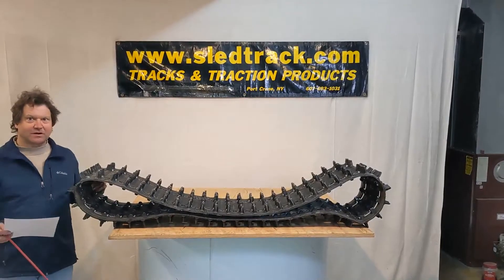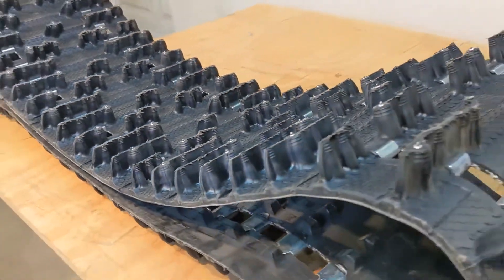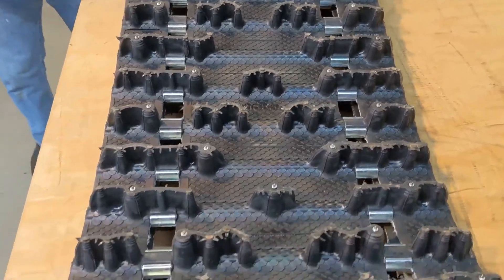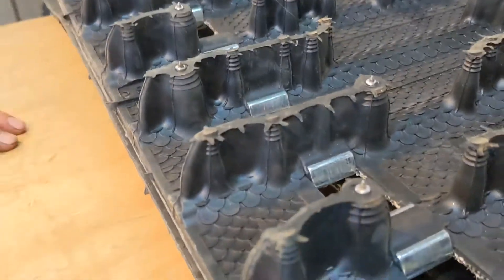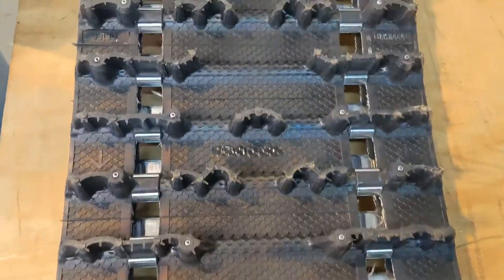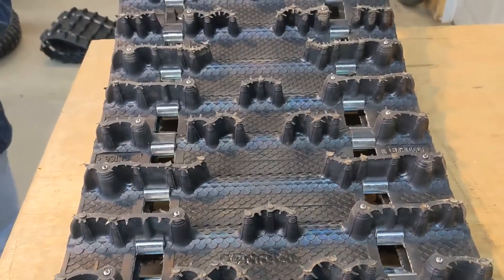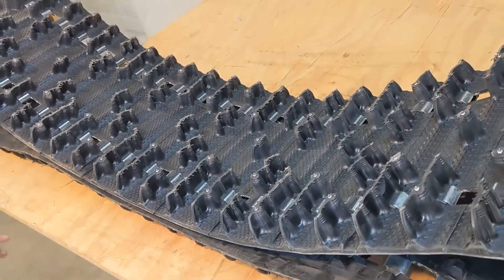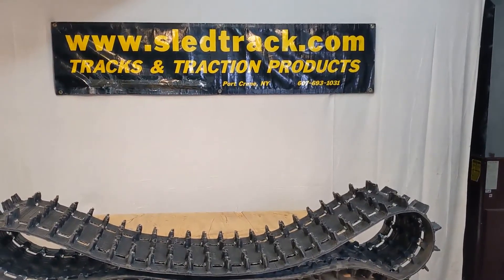Camso 9313C Ice Cobra Snowmobile Track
Video review of the Camoplast - Camso 9313C Ice Cobra Snowmobile Track

The 9313C Ice Cobra is pre-studded track featuring Ice Tech factory studs. It has cupped lugs for superior handling, acceleration and braking in soft loose snow trails. Flexible lug design means excellent off-trail performance without sacrificing top speed and reduced track noise. Its unique traction teeth offer extra grip on hard-packed snow surfaces.

Technical Specifications for the 9313C are:

► 15 inches wide by 128 inches in length
► Its lug or tread height is 1.6 inches
► Weight is approximately 44 pounds
► Features 110 studs built into track
► Clips: Fully Clipped
► Windows: All Open
► Pitch: 2.52″
► Ply: 2 ply

If you have any questions or are ready to order you can call the store M-F 10am to 4pm EST or visit our website 24/7 at Sledtrack.com for online ordering, wide range to resource about snowmobile tracks and our contact form through which you can ask your question.